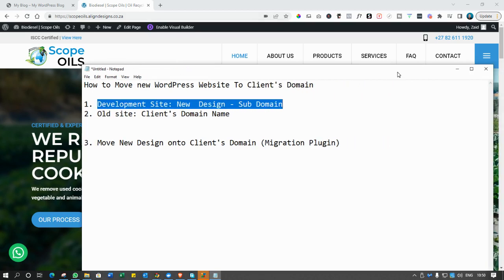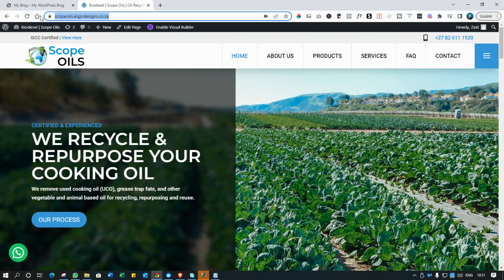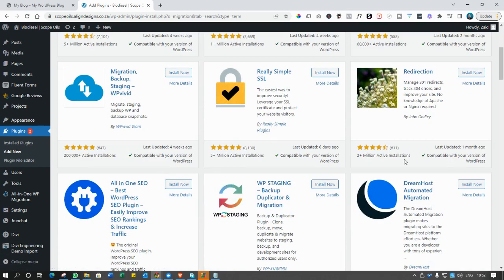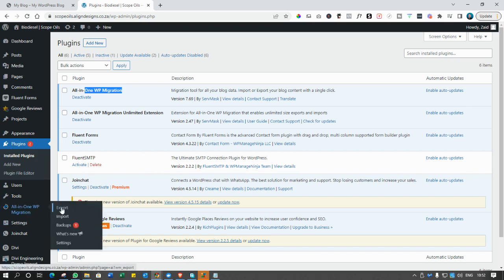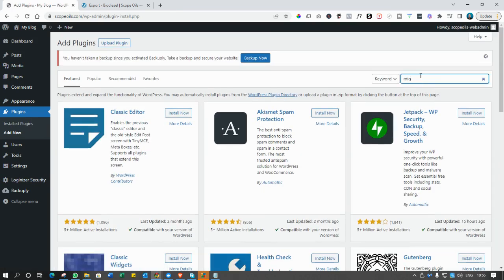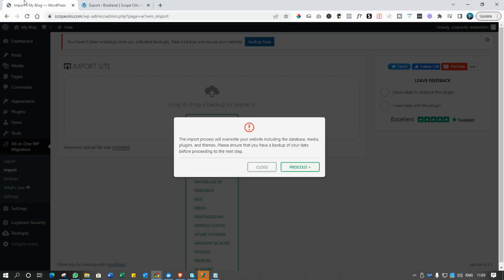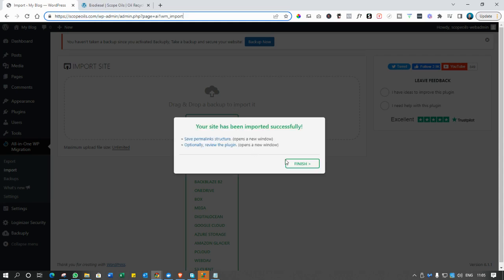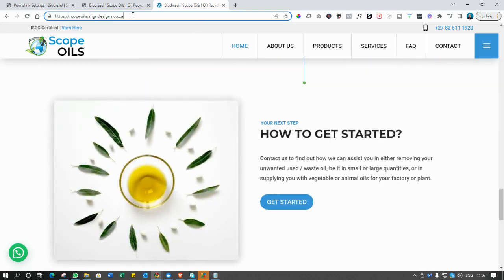How to MIGRATE a WordPress Website (EASY) | WordPress Migration Plugin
In this video I show you how to easily migrate a WordPress Website to a new hosting company (from one domain to another) using the All In One WP Migration Plugin.

NOTE: If All In One WP Migration NOT working then you may need their (paid) "extension" plugin to allow for larger websites. You can purchase this on their website.